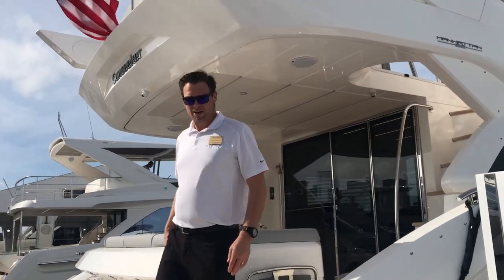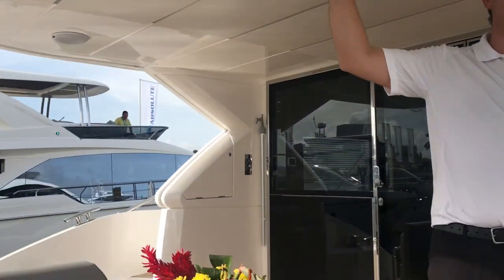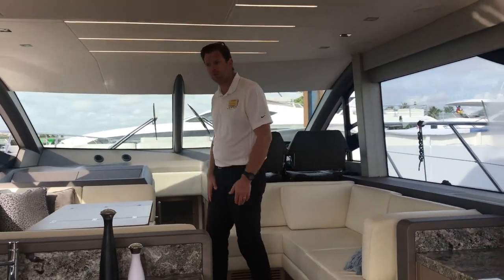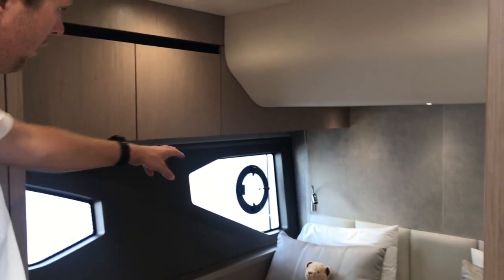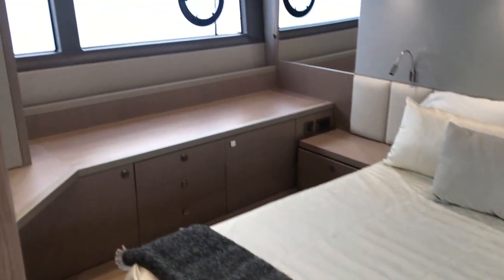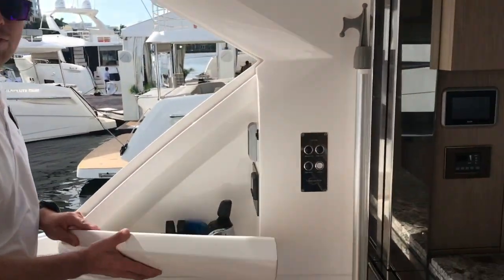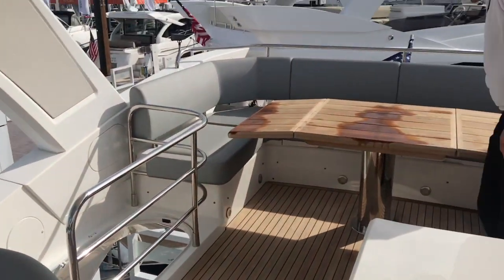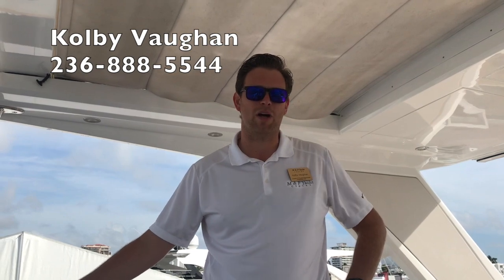Sunseeker Manhattan 52 Walkthrough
Walkthrough of a Sunseeker Manhattan 52 at the 2018 Fort Lauderdale Boat Show